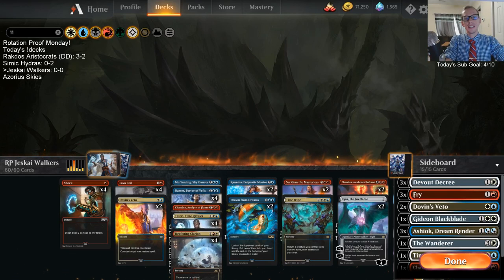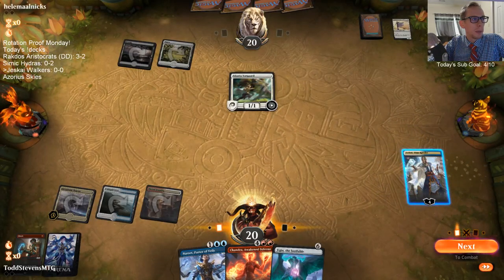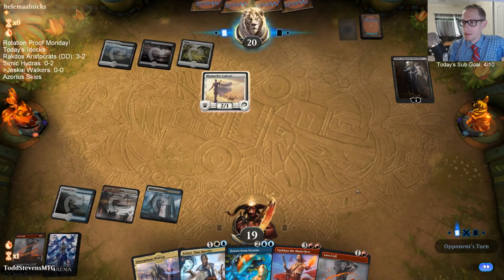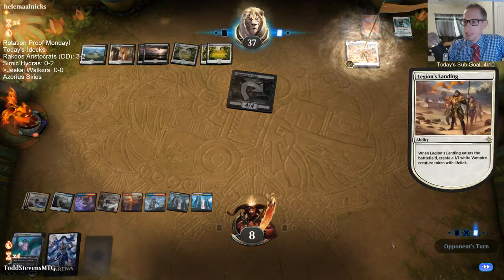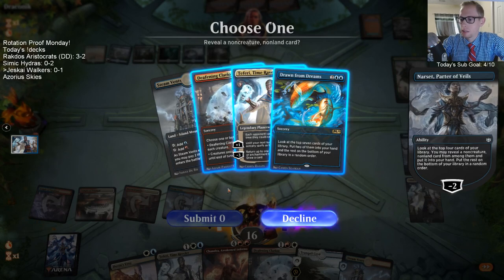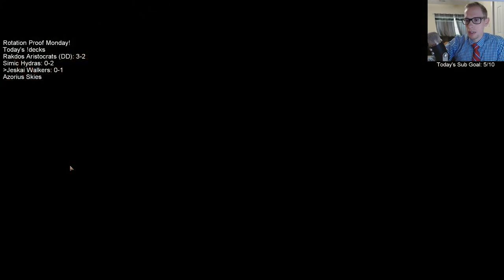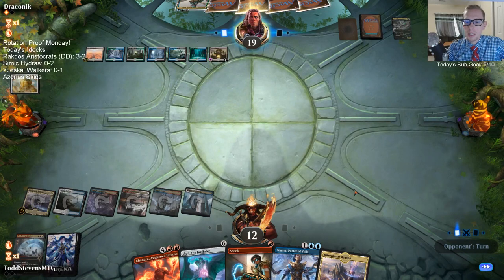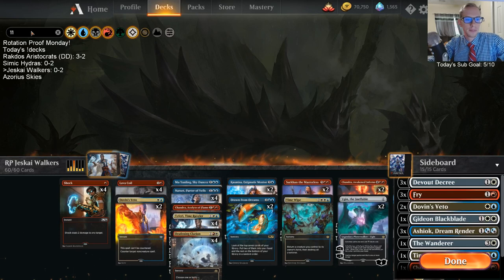Jeskai Walkers: The Interplanar Beacons call for aid!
Jeskai Walkers! Rotation Proof Monday! MTG Arena - Standard, 8/26/19